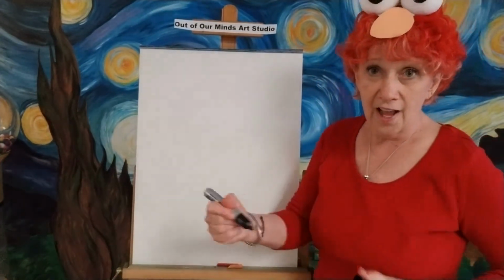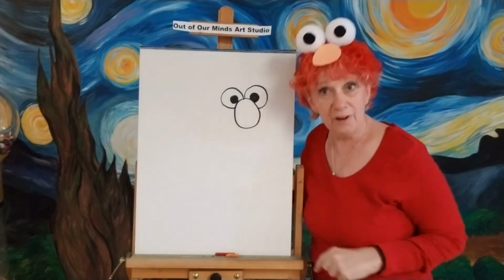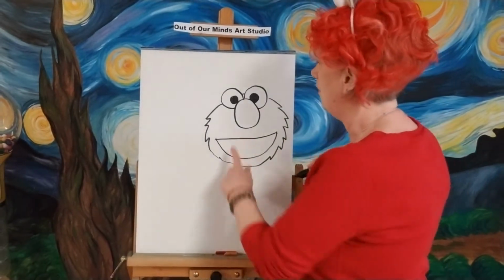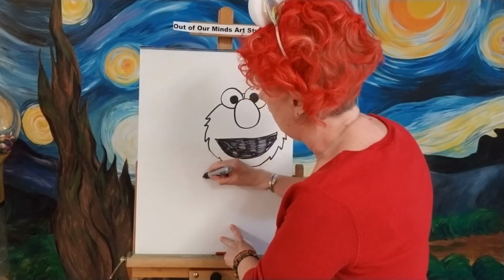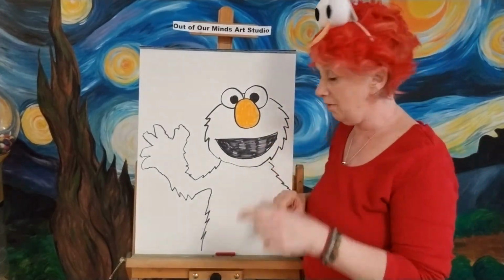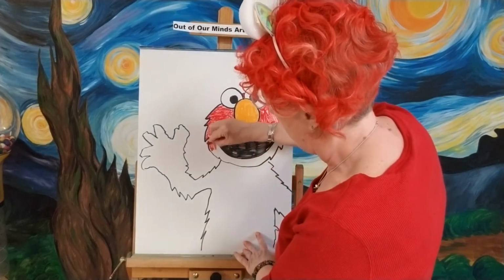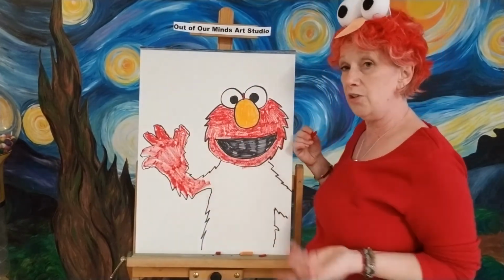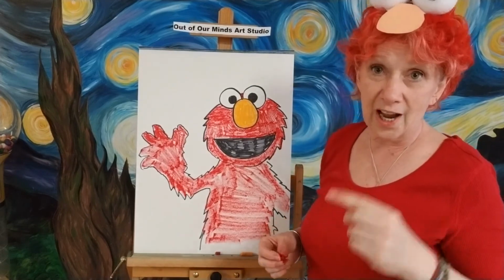Art with Angela /Elmo / Day #90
Join us to create ELMO!